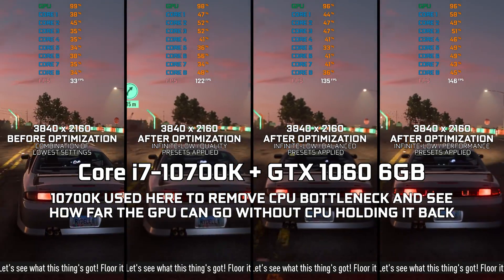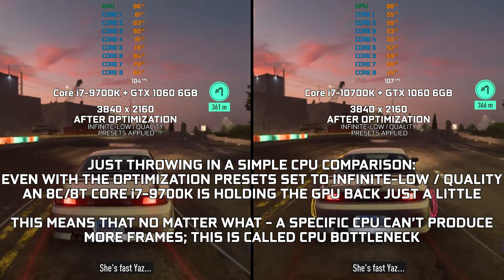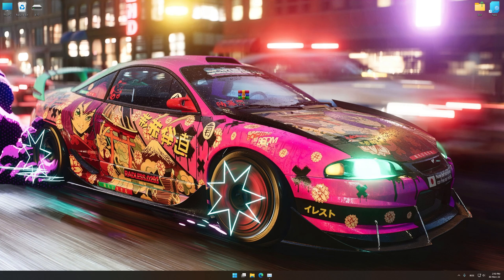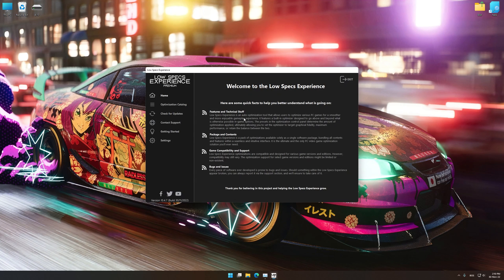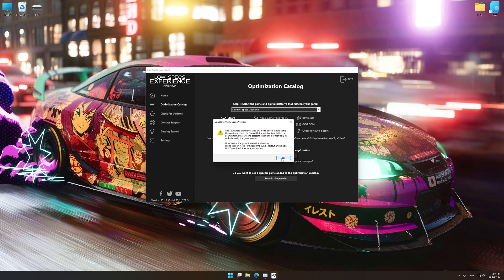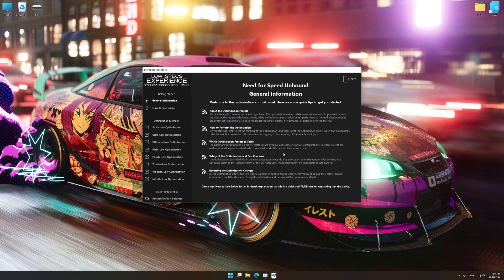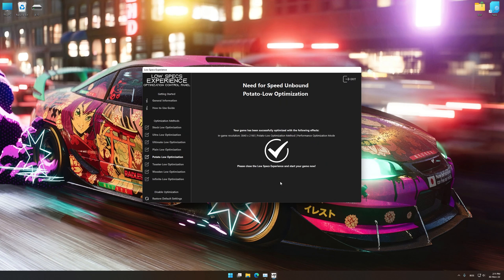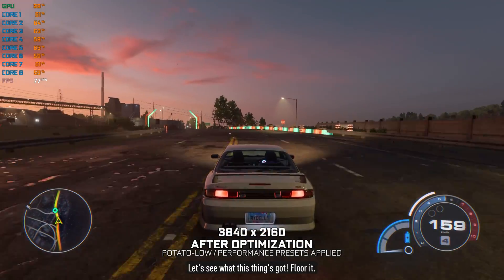Need for Speed Unbound | How to Get Maximum FPS Boost and Fix Lag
This Maximum FPS Boost guide for Need for Speed Unbound shows you how to increase and maximize frame rates, fix lag, reduce stutters, and improve overall performance using the Maximum Performance presets in Low Specs Experience.

⏱️ Timestamps

00:00 Before vs After Optimization
00:41 Optimization Guide
02:08 Additional Gameplay Footage